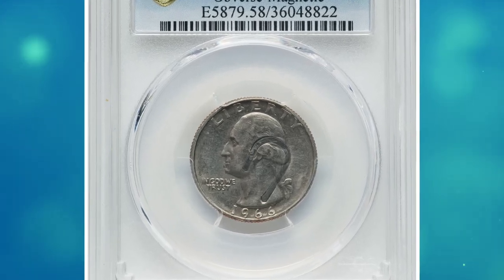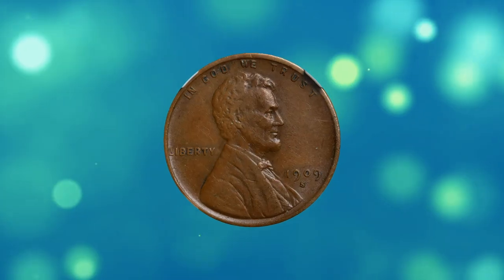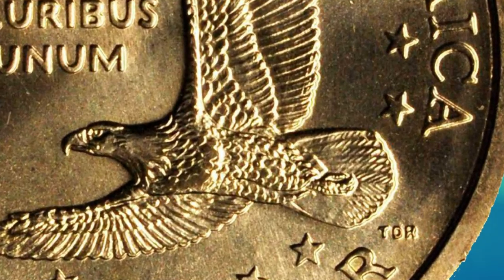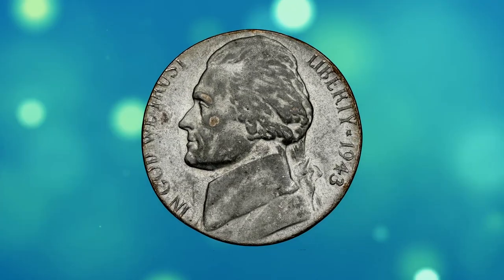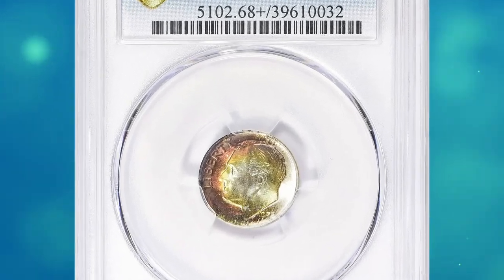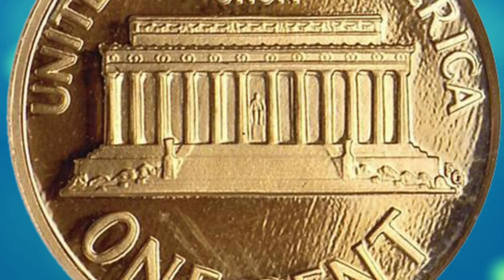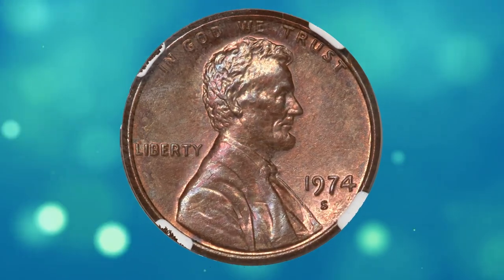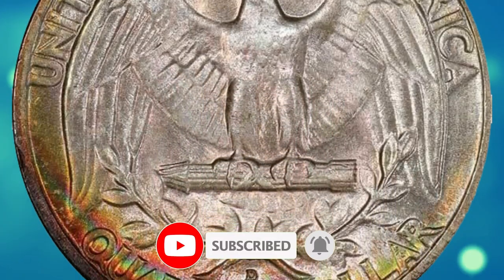15 Ultra Rare Coins Still in Circulation - Check Your Collection!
Uncover the hidden treasures in your pocket with these rare coins you never knew were so valuable! Explore the world of numismatics in this eye-opening video.